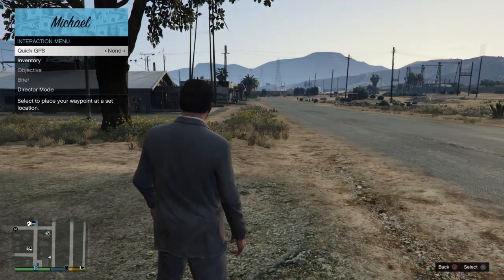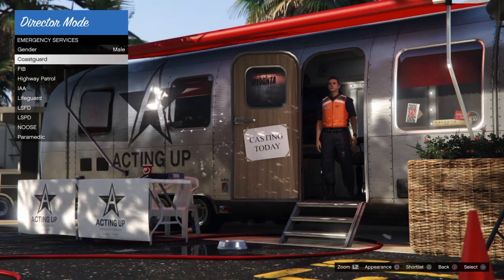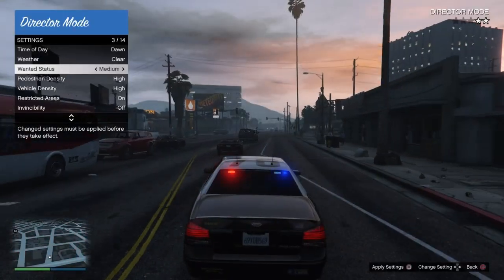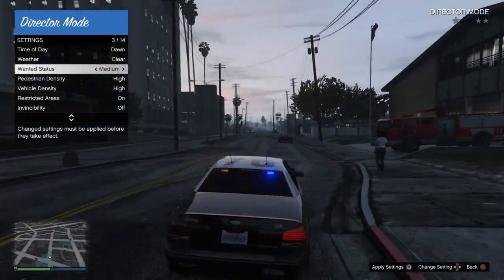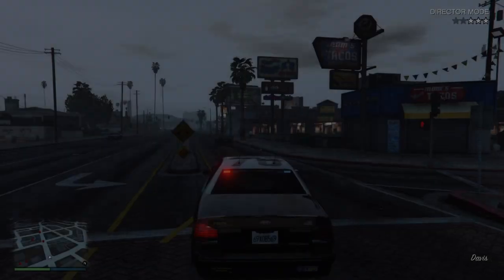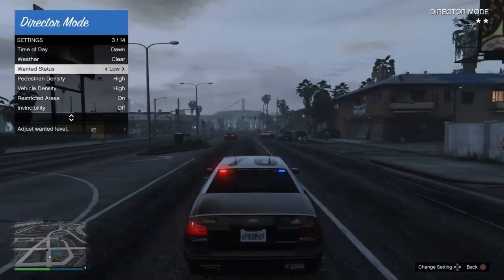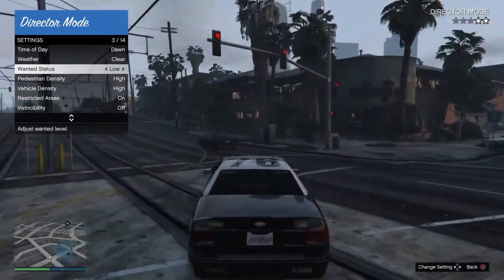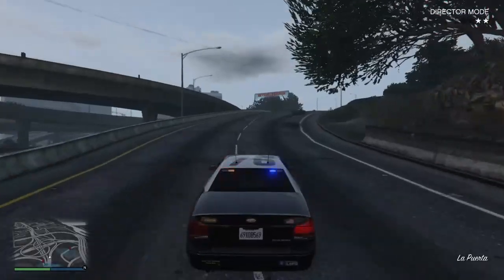How to set up Spike strips and roadblocks! Working 2021! (GTA 5 - PS4)